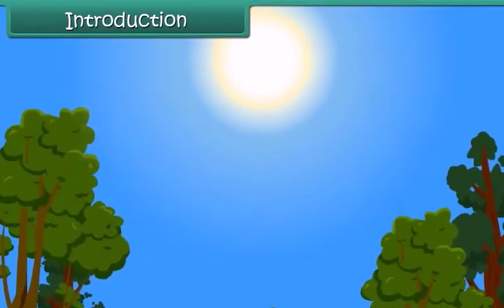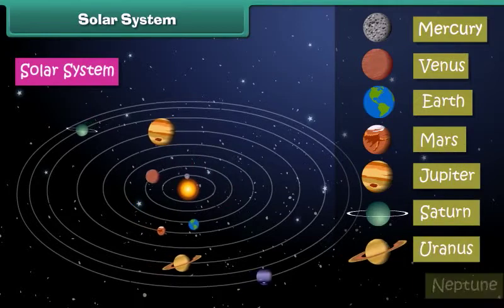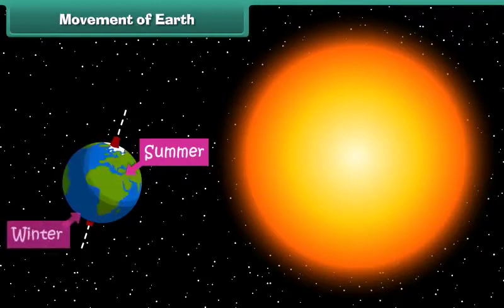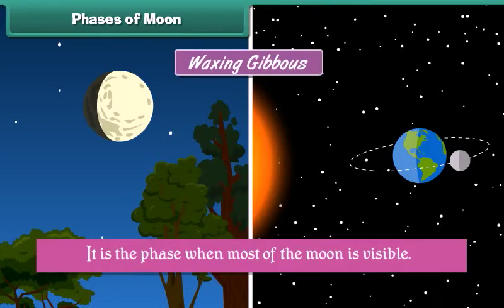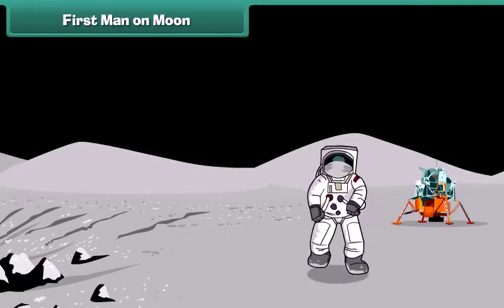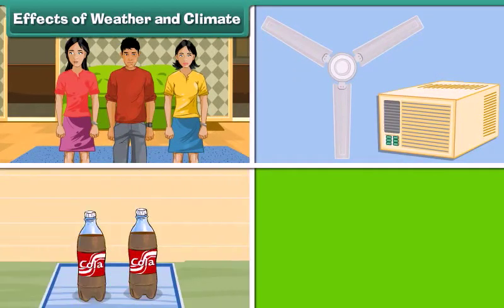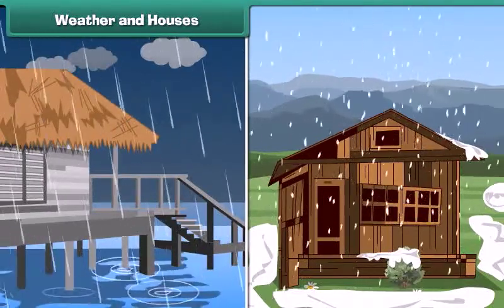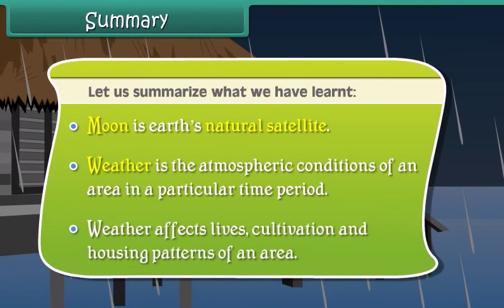प्रा तरंगे सर CBSE STD 4 (English ) EVS (Natural Changes)